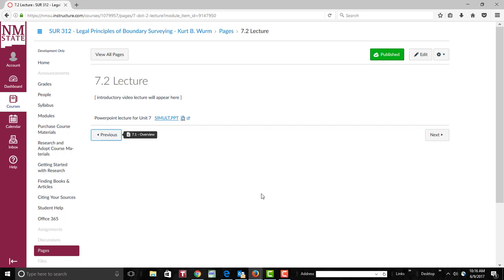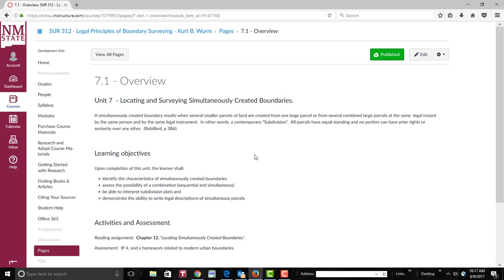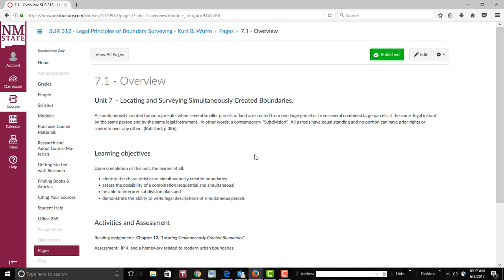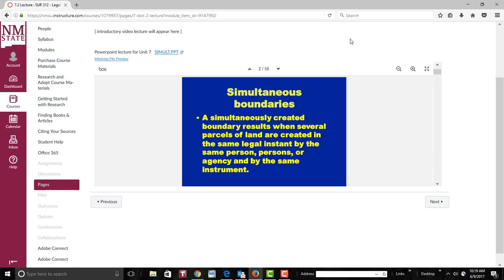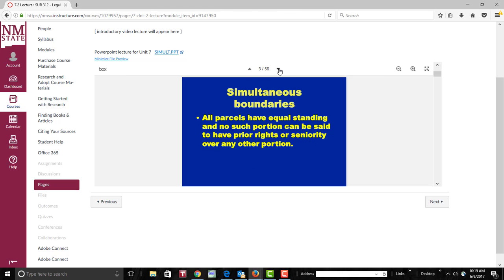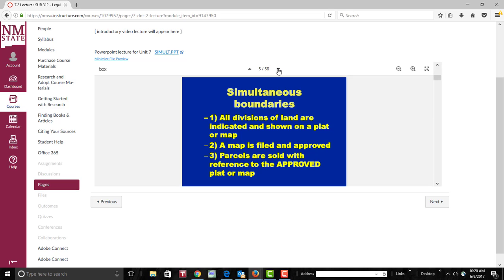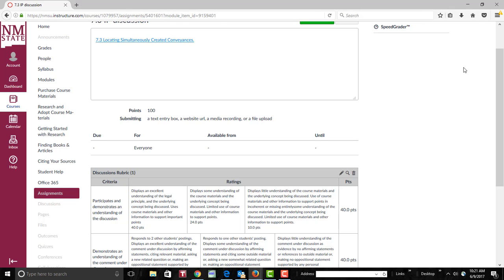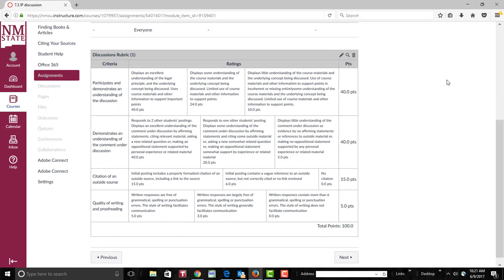Unit7-Introduction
Simultaneous conveyances and descriptions